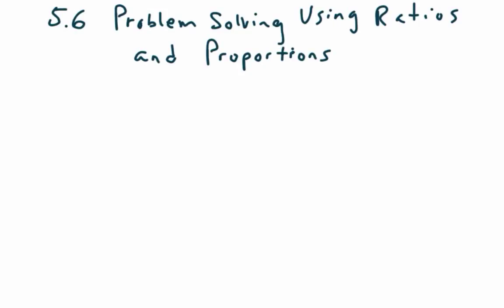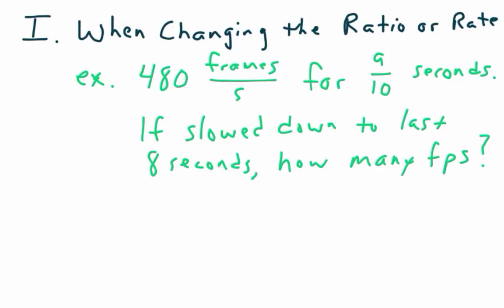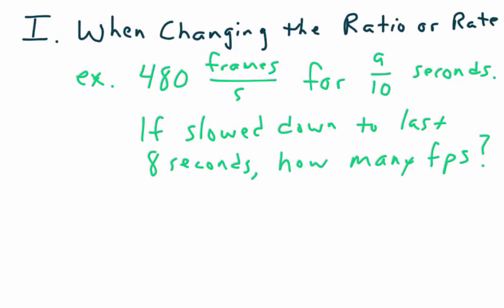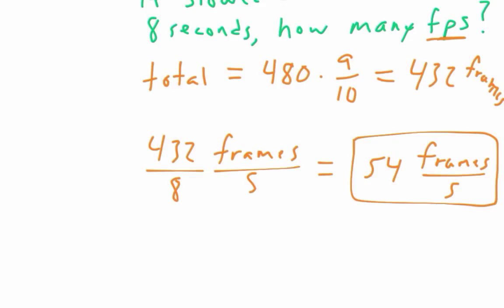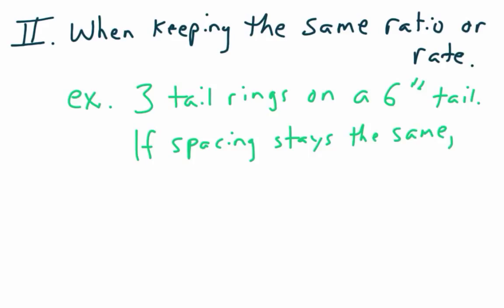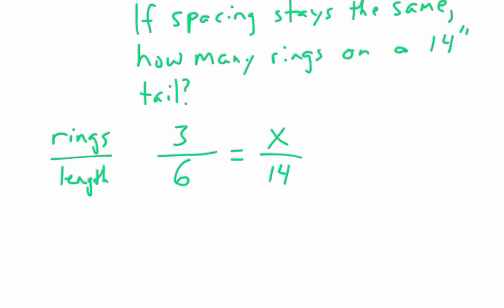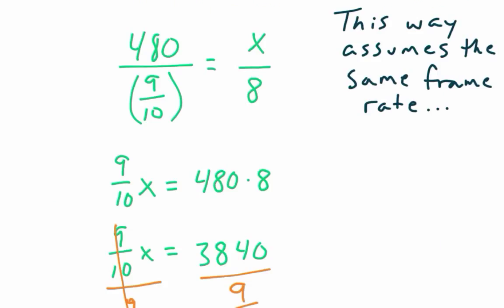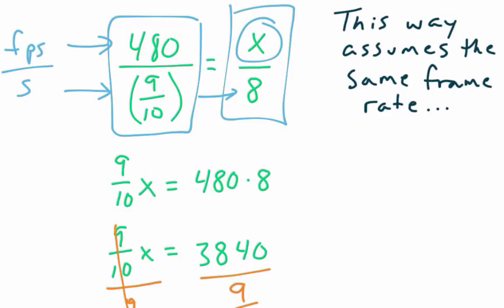Math 8: 5.6 Problem Solving with Ratios & Proportions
The video looks at how you can use ratios and proportions to solve a few different types of problems.